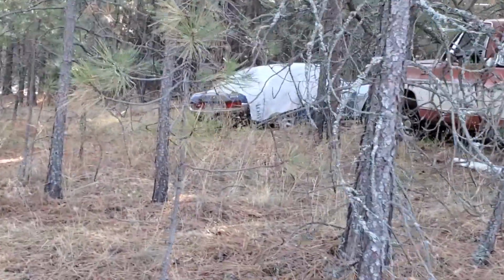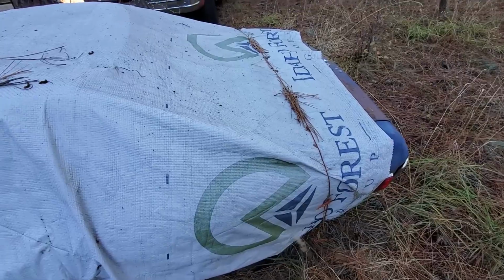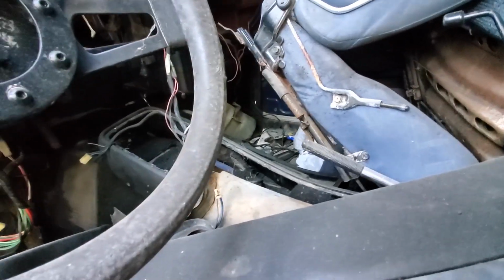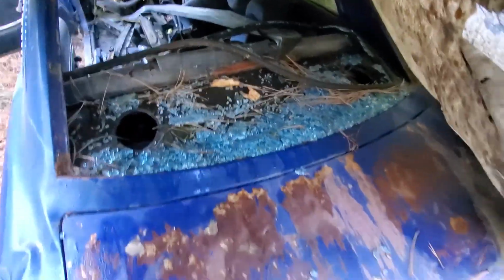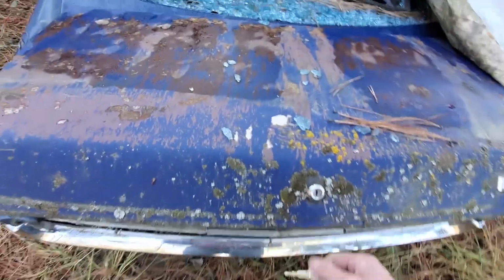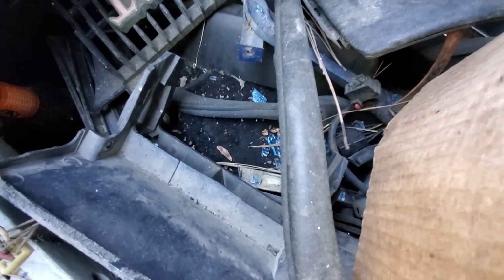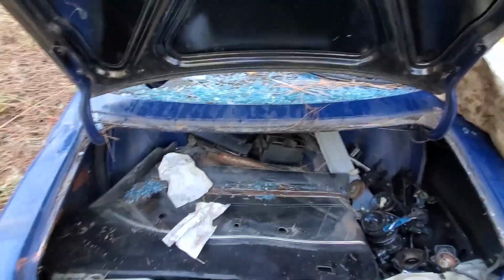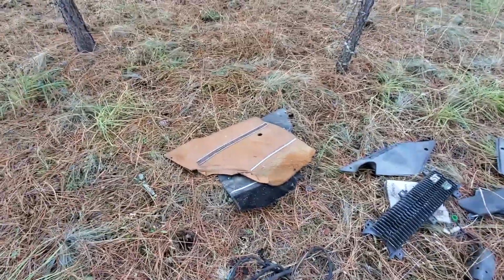Uncovering my 1972 Celica ST after sitting for five years untouched: '77 Celica rebuild PART 5.5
I scavange my poor '72 RA21 Celica for parts I need on my '77 RA24 Celica GT build. This old 1972 project was struck by the end of a tree in 2015 and has been covered by a tarp ever since! What will I find in the car? I have parts EVERYWHERE, it's a car part treasure hunt! Will I find what I need?